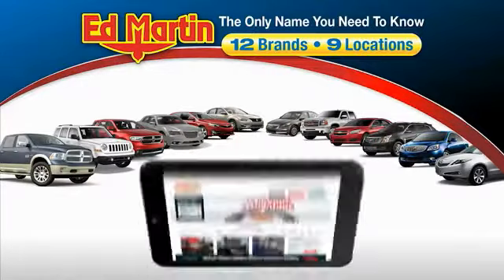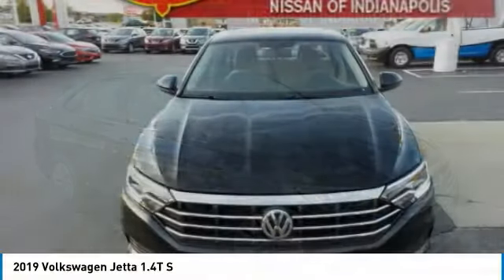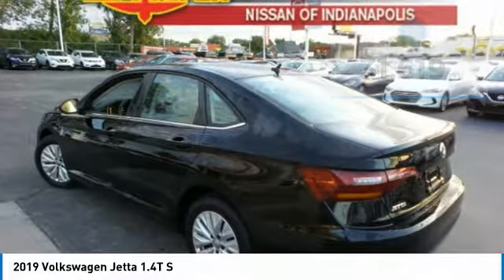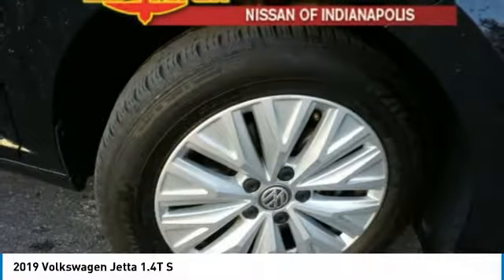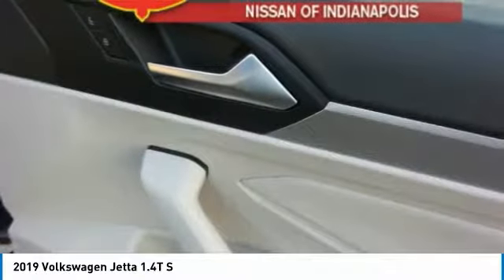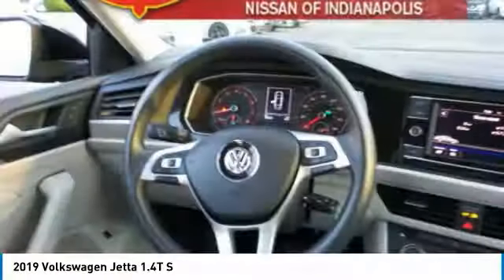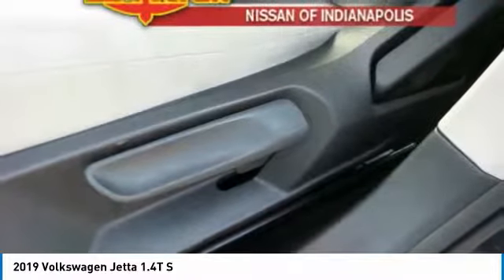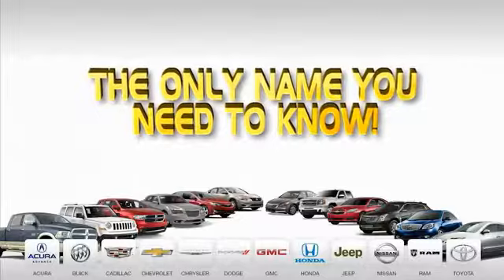2019 Volkswagen Jetta 1P8549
2019 VOLKSWAGEN JETTA Indianapolis, IN
Stock# 1P8549

You'll love this 2019 Volkswagen Jetta. This is a car you'll want to take home. With 31619 miles, it features Automatic transmission and an exterior color of Black. Call us and be the first to open the car door today!